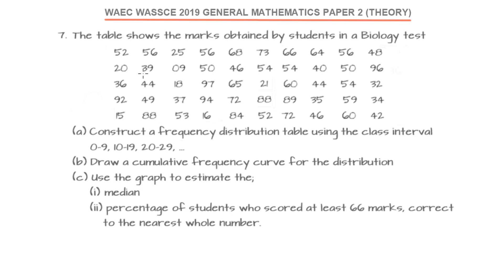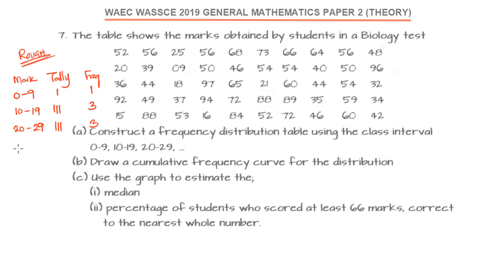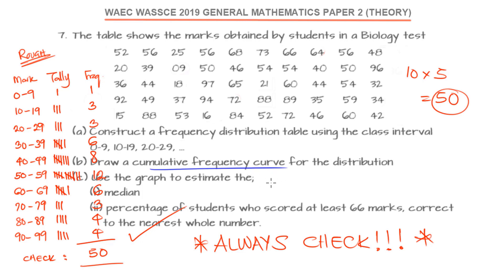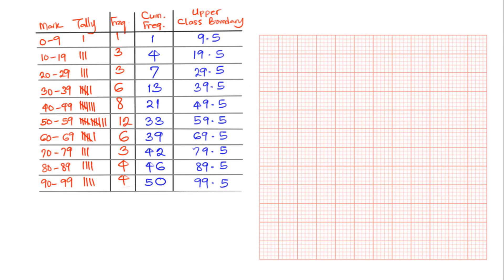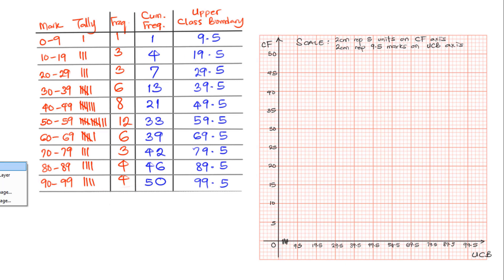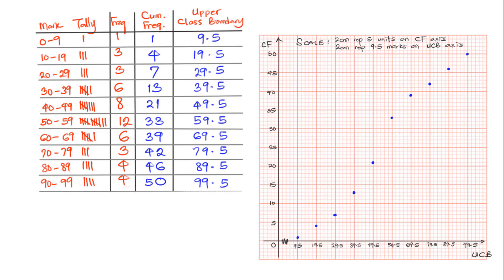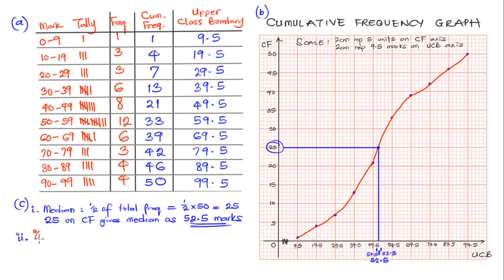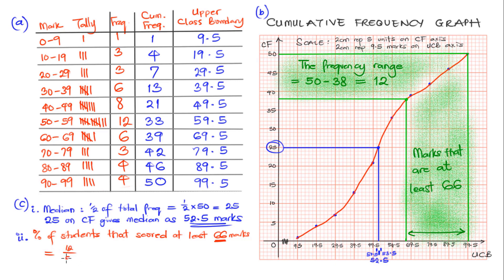Cumulative Frequency Curve (Ogive) of Ungrouped Data - 2019 WAEC Exam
This video on the Cumulative Frequency Curve of Ungrouped Data is extracted from WAEC WASSCE 2019 Mathematics Exam Past Question.
You will learn how to group an ungrouped data by using the tally counting system and generating a frequency distribution table. You will see how to generate cumulative frequency and class boundary. You will learn how to use this data to construct a cumulative frequency curve (ogive) and estimate the median of the data and a certain percentage as required.